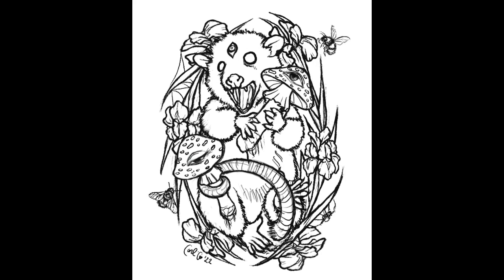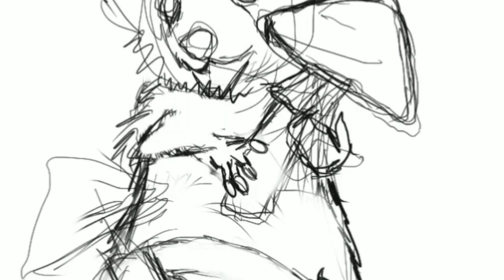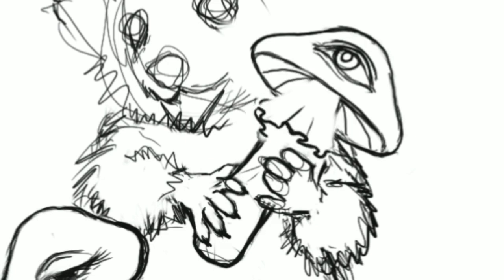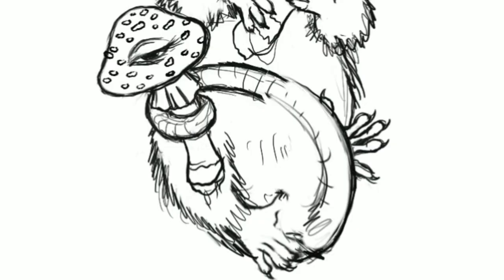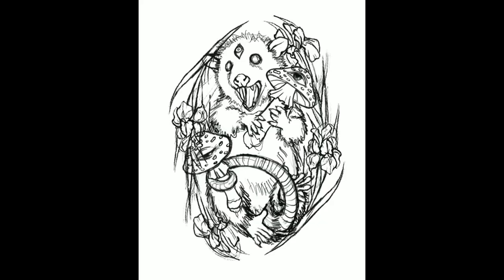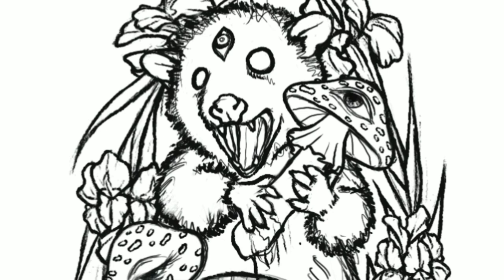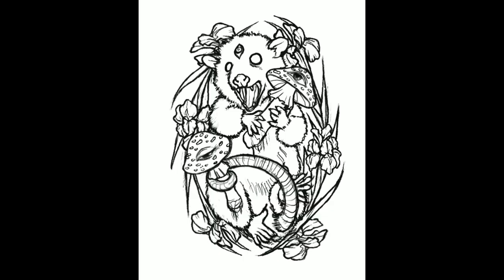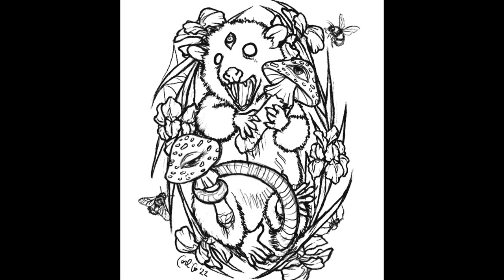MUSHROOM POSSUM SKETCH | Part 1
Sketch/concept of a painting I am doing as part of a series for a game of shrooms 2022! This one is of a possum. The final piece will be done traditionally with gouache paint and ballpoint ink.

PERSONAL LINKS

MUSIC

Track Name: "Tears Of Gia"
Published by: Chill Out Records